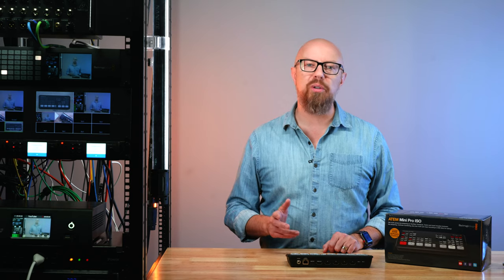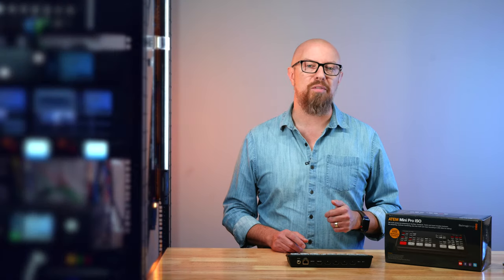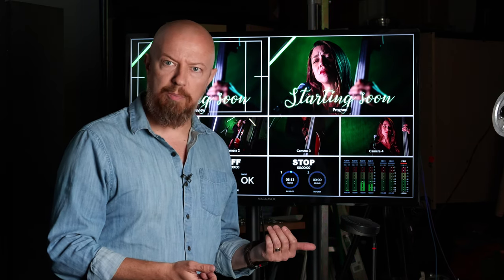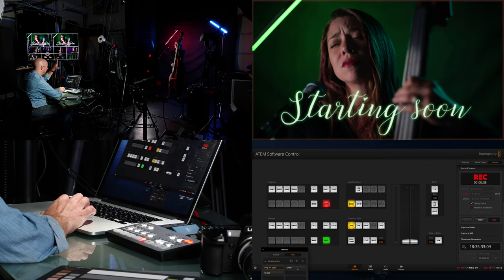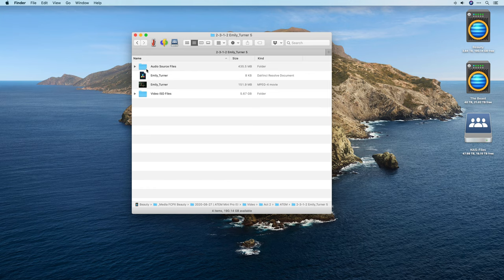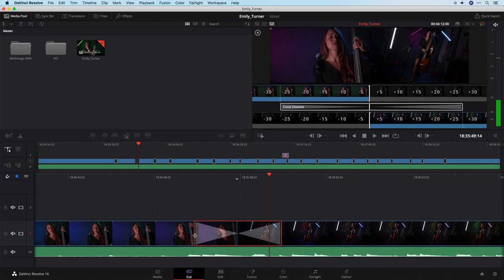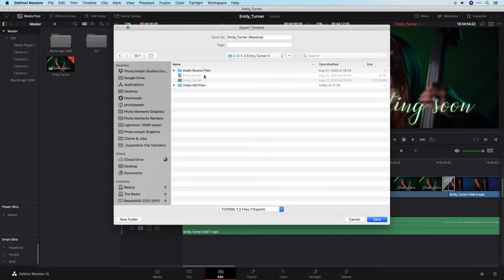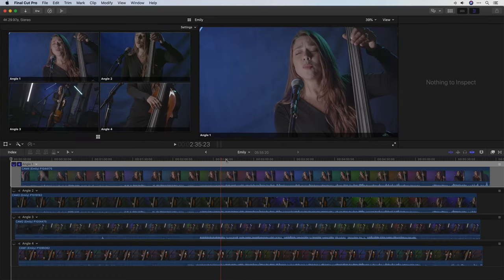ATEM Mini Pro ISO featuring LIVE Music by Emily Turner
00:00 Introduction
3:44 Live performance setup
6:14 Emily Tuner live performance
9:37 Editing ATEM ISO XML in DaVinci Resolve
12:41 Editing ATEM ISO XML in Final Cut Pro X
16:00 Edited Emily Tuner performance

ATEM Mini Pro ISO
ATEM Mini Pro
ATEM Mini
Nanlite PavoTube 6C (10-inch)
Nanlite PavoTube 15C (2-ft)
Nanlite PavoTube 30C (4-ft)

-PhotoJoseph